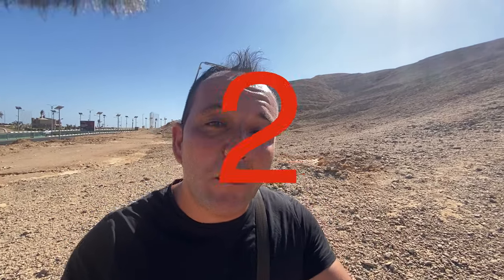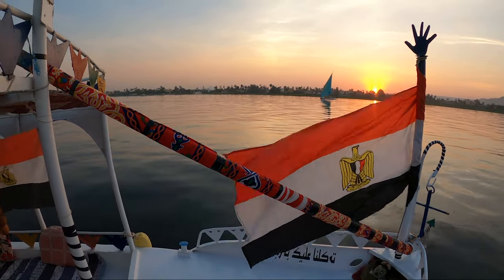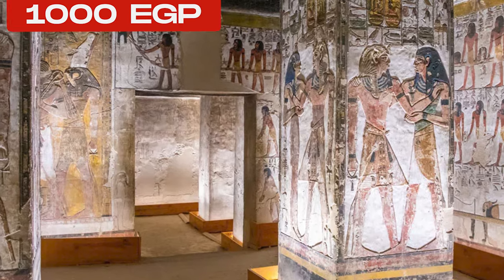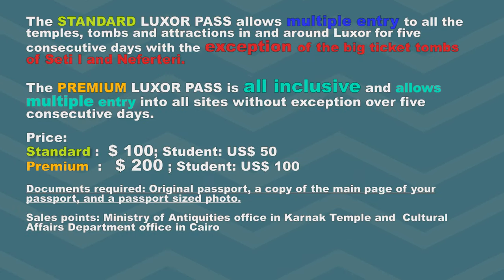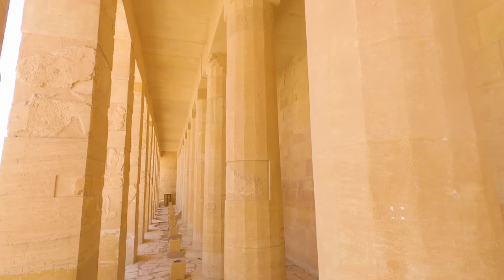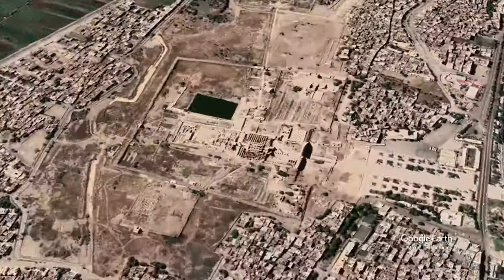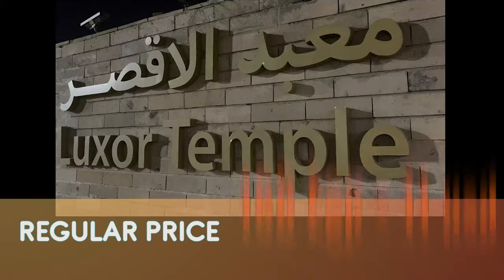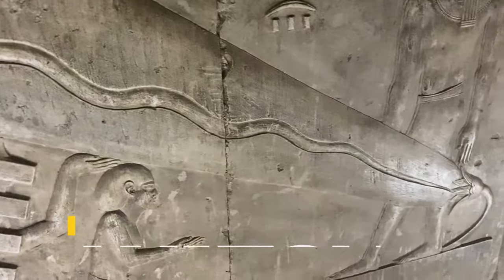How To Travel LUXOR GUIDE in 2 Days ! 🌟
🔁 The Nile River splits Luxor into two parts: the East Bank and the West Bank.

The East Bank of Luxor is the location of Luxor town. This is where most Egyptians live and work and it is also where you will find the majority of hotels and restaurants. There  notable sites to visit on this side of the river,  (Karnak Temple and Luxor Temple) are two of the most spectacular sites to visit in Egypt.
The West Bank of Luxor is where the ancient Egyptians buried the dead. Each night, the sun sets on the West Bank, so this became the necropolis, the area that is filled with tombs and mortuary temples, including the famous Valley of the Kings.

EAST BANK OF LUXOR
There are four main sites to visit on the East Bank of the Nile River. Karnak Temple and Luxor Temple are amazing and well worth several hours of your time.
KARNAK TEMPLE COMPLEX
 is the second largest temple complex in the world (Angkor Wat in Cambodia is the largest). For over 2,000 years, starting in 2000 BCE, temples, monuments, and buildings were added to the complex. Approximately 30 pharaohs added something to the Karnak Temple Complex.
Luxor Temple looks and feels like a smaller version of Karnak Temple, although this temple served a different purpose than many found in and around Luxor. This temple is not dedicated to one particular god or pharaoh. Instead, it may have been where many of the kings of ancient Egypt were crowned

 Together with the Valley of the Kings, for me, this was among the best places to visit in Luxor.
WEST BANK OF LUXOR
First of all, you need to bear in mind that the West Bank is composed of 14 archaeological sites, plus the Valley of the Kings and the Valley of the Queens, spread across a huge area. Visiting them on foot isn’t really an option, as several kilometers separate them. I’d recommend hiring a private car

The list of things to do on the West Bank is very long. The Valley of the Kings and the Temple of Hatshepsut top the list for many visitors but this side of the Nile River is literally a treasure trove of spectacular tombs and temples.
VALLEY OF THE KINGS

I
Currently, eight tombs are included on the main ticket into the Valley of the Kings. Your entrance ticket will allow you to visit three of these tombs. If you want to see more than three tombs, you will have to purchase an additional ticket.There are three additional tombs that you can visit with an extra ticket. Here is the list with the additional price for each tomb.

If you want to see King Tut, Seti I or Ramses V & VI, you’ll pay extra.
KV9 – Ramesses V & VI 100 EGP per person
KV17 – Seti I 1,000 EGP per person
KV62 – Tutankhamun 300 EGP per person

VALLEY OF THE QUEENS
 If you want to get an idea of what the tombs looked like 3,000 years ago, put the tomb of Queen Nefertari on your list.
MORTUARY TEMPLE OF QUEEN HATSHEPSUT
t ancient Egyptian temples is that they weren’t just designed and built to look pretty. They built them to co-ordinate with the stars, sun and moon.
For example, the axis of Hatshepsut’s temple aligns directly with the Winter Solstice sunrise

This temple, with its three terraces and location in the cliffs of Deir el-Bahri, has a much different appearance than many other temples in Egypt. It is dedicated to Queen Hatshepsut, one of the most powerful female rulers of ancient Egypt.
COLOSSI OF MEMNON
The twin statues of Amenhotep III gaze east towards the Nile River. These two statues greet visitors as they arrive on the West Bank of Luxor. Most tour groups and taxis will stop here for ten minutes just for a quick photo op and explanation of these statues..

Check out Madinat Habu
A lot of tour groups skip this gem and that’s exactly, why you need to go! It’s not that it’s rubbish either, I just think tour companies get stuck for time.

THE LUXOR PASS
The Luxor Pass is a single ticket that includes all of the archaeological sites on the West Bank and East Bank of Luxor. There are two versions of this pass.
The standard Luxor Pass includes all of the sites on the East and West Bank, with the exception of the tombs of Seti I and Nefertari. The Luxor Pass costs $100 USD for adults, $50 USD for people under 30 ye
The Premium Luxor Pass includes all of the archaeological sites on the East and West Banks, as well as the tombs of Seti I and Nefertari. The Luxor Premium Pass costs $200 USD for adults, $100 USD for people under 30 years with a valid student ID card.

If you plan to visit Luxor for at least two days, with visits to everything we list here for the West Bank, as well the main sites on the East Bank, then the Luxor Pass is worth it.
DENDERA & ABYDOS
Just north of Luxor sit two of the best-preserved temple complexes in Egypt. The sacred city of Abydos is home to the temple of Seti I. The Hathor Temple in Dendera is one of the most colorful temples in Egypt, with an intricately detailed ceiling and one of the most awe-inspiring hypostyle halls that we saw in Egypt.